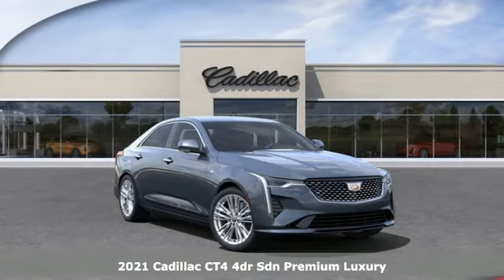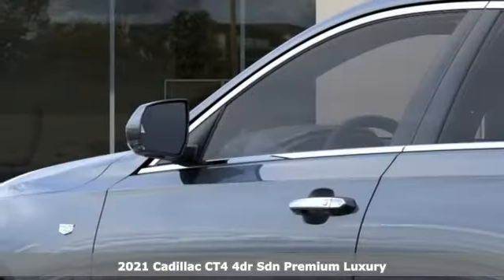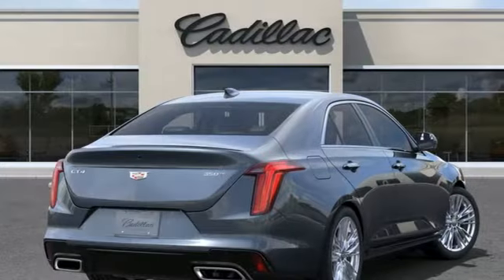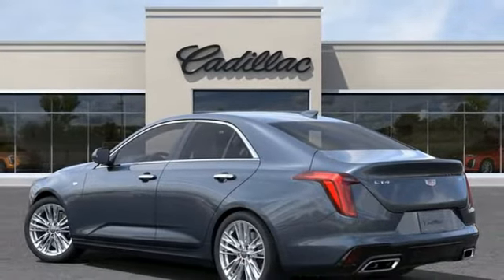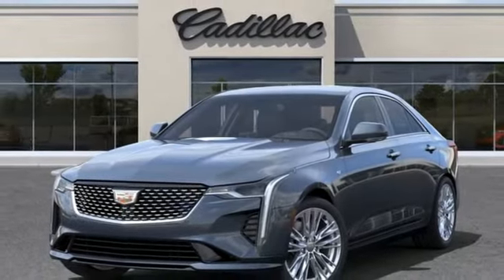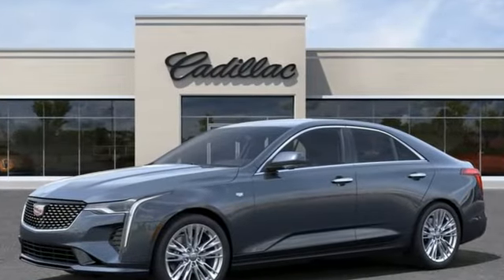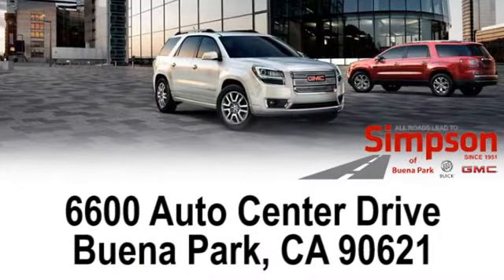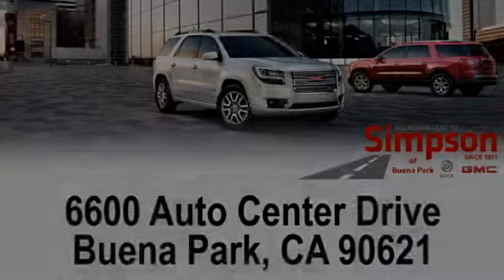New 2021 Cadillac CT4 Cerritos CA Buena Park, CA #147036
Year: 2021
Make: Cadillac
Model: CT4
Trim: Premium Luxury
Engine: 2.0L Turbocharged
Transmission: 8-Speed Automatic
Color: Gray
Interior: Jet Blk Lth With Mini-Per
Stock #: 147036
VIN: 1G6DB5RK0M0147036
Shadow 2021 Cadillac CT4 2.0L Turbocharged 23/34 City/Highway MPGbrbrPremium LuxurybrbrAll Roads Lead to Simpson.

Address:
6600 Auto Center Drive